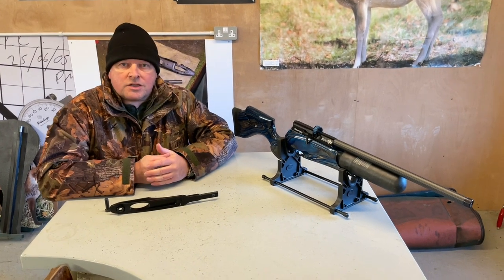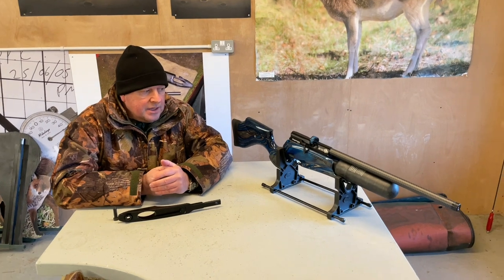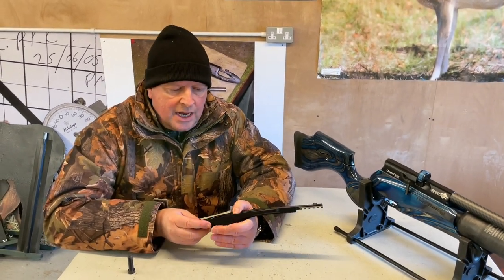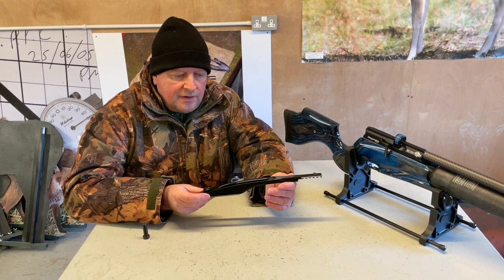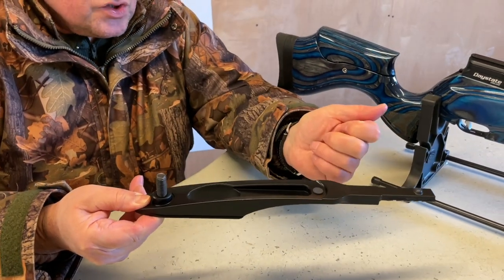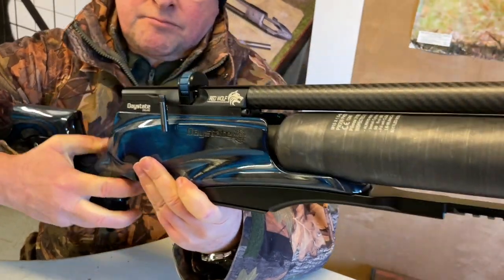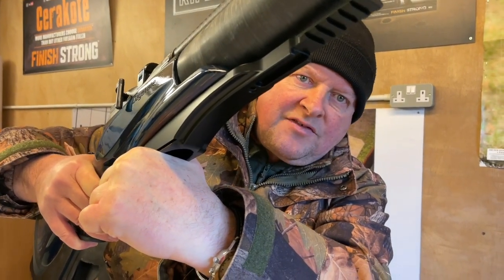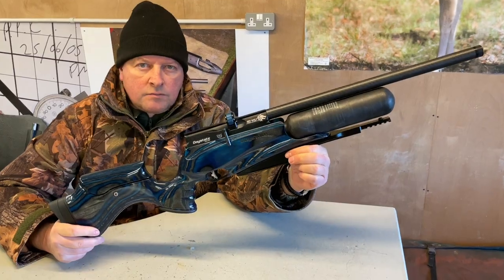PRODUCT: Precision Rifle Systems Daystate Redwolf accessory rail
Mark Camoccio reviews a new, multi-function accessory rail for Daystate's popular Redwood PCP